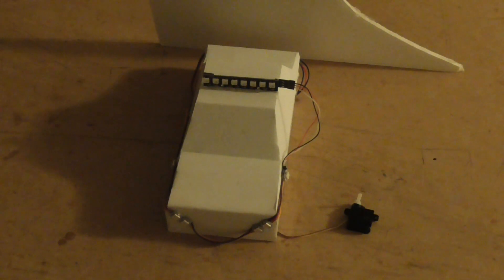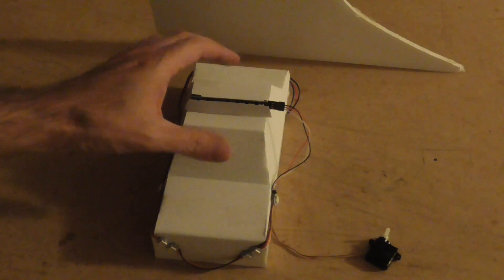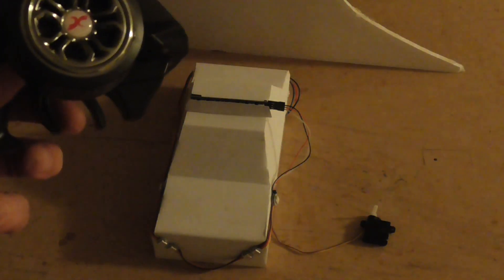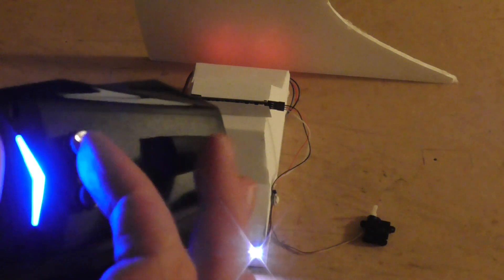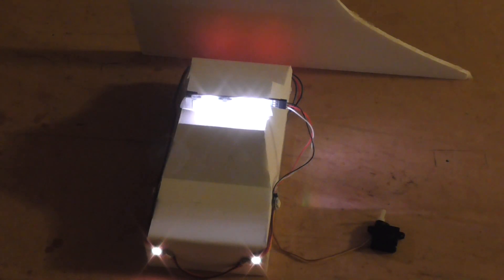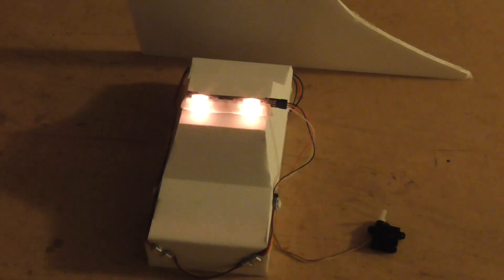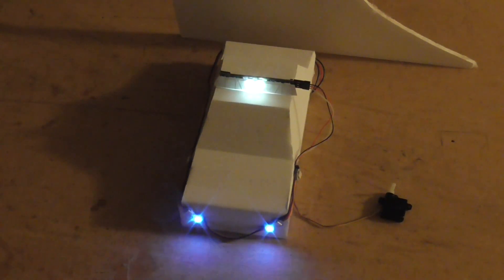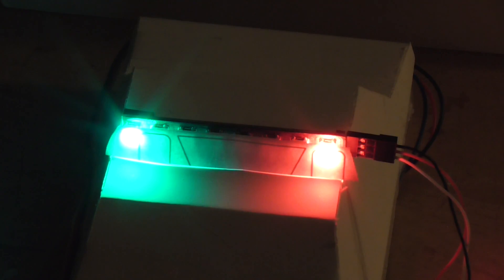Custom lights with iomixer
Can do up to 128 lights at 50Hz